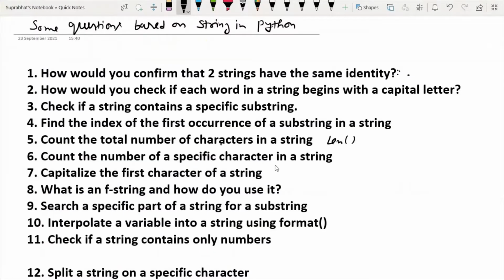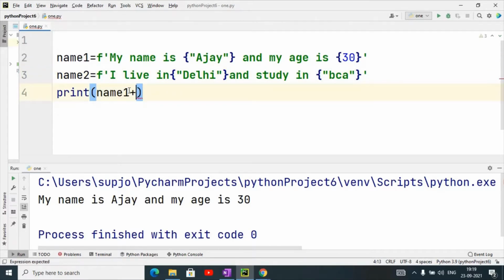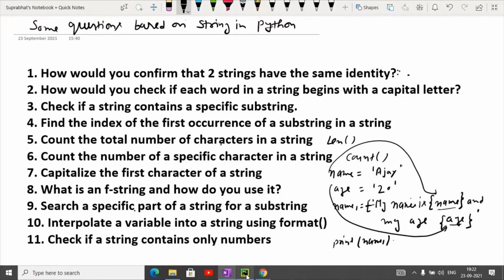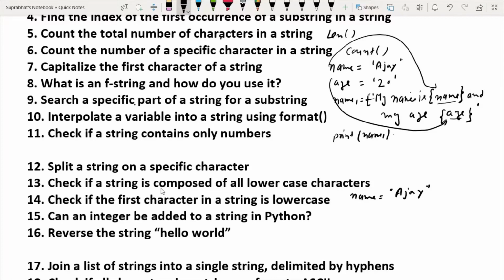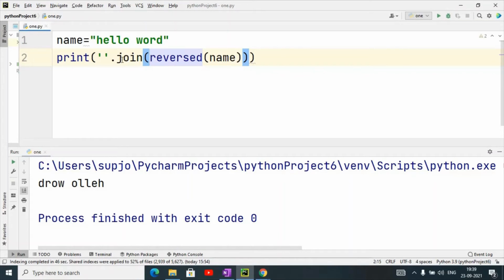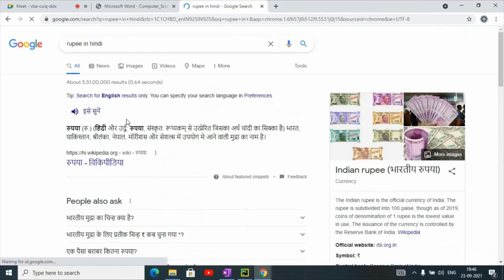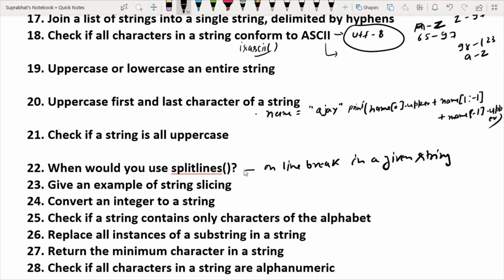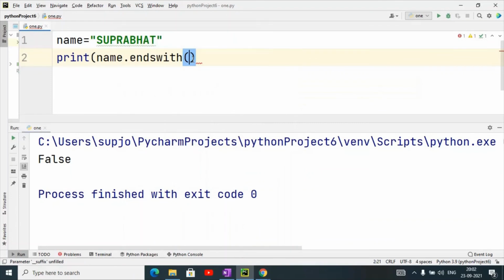Practical Questions based on String in Python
Hello Everyone...

1. Statistics (For UG and PG courses of Various Universities and Competitive exams like Indian Statistical Service, IAS, SSC etc.)
2. Computer Science (For 11th, 12th, UG and PG Courses)
3. Elementary Mathematics (For Class 6 to Class 10)

With Regards
Maulik Analytics Team..!